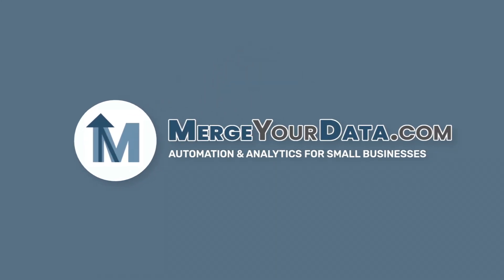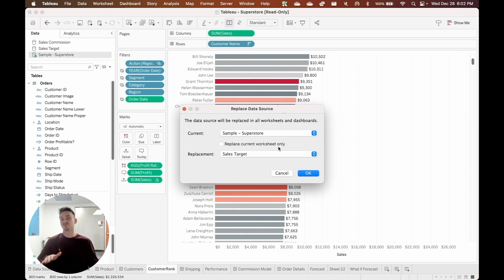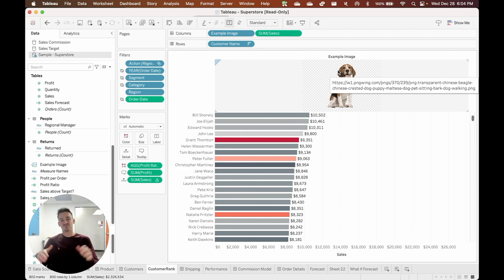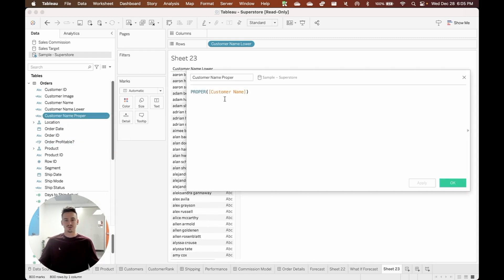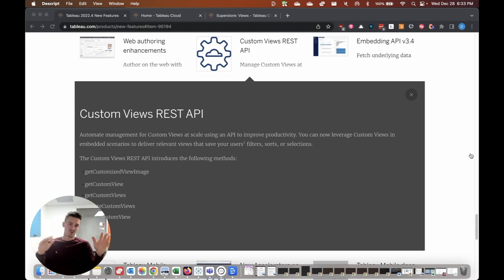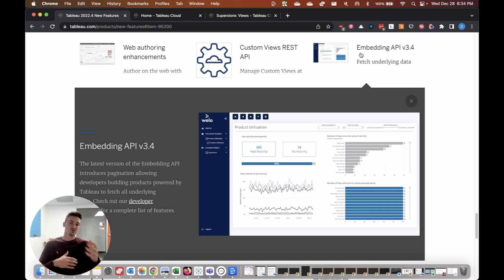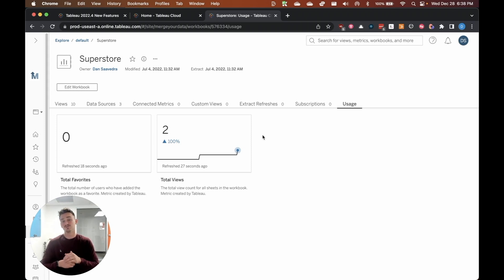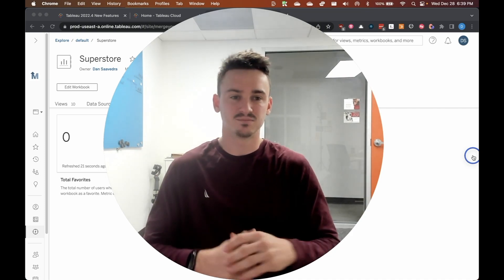Top 6 New Features in Tableau Desktop & Tableau Cloud 2022.4 for Developers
Tableau 2022.4 was just released and there are 6 awesome new features in Tableau Desktop and Tableau Cloud that makes Developers' lives way easier.
In this video, Dan Saavedra walks through those top new features that you can start using today in your development.

MergeYourData.com is a TechOps Agency that uncaps your operations. If you have bottlenecks stopping you from serving all of your clients, let us eliminate those for you!